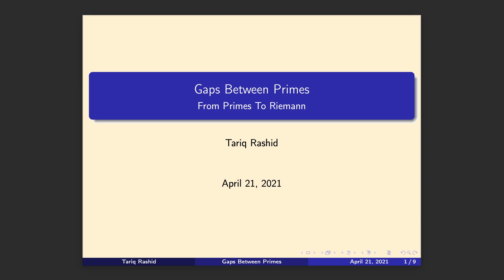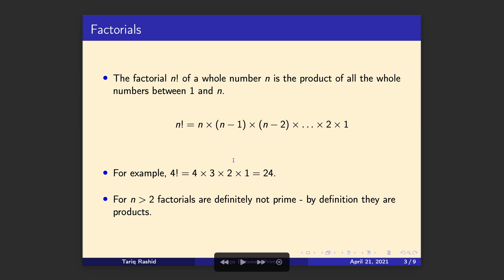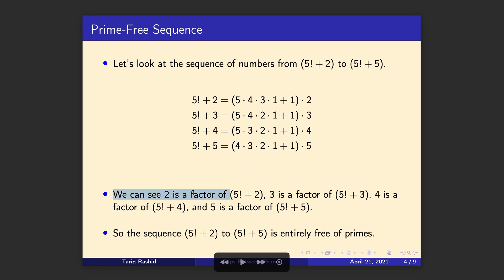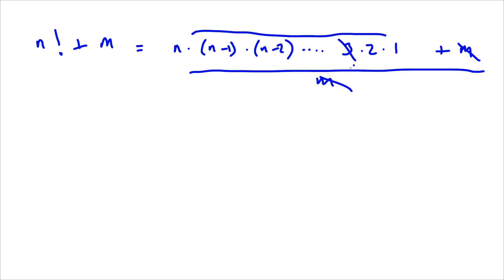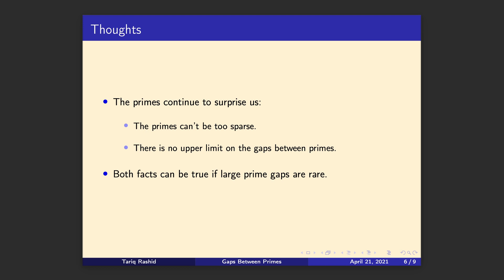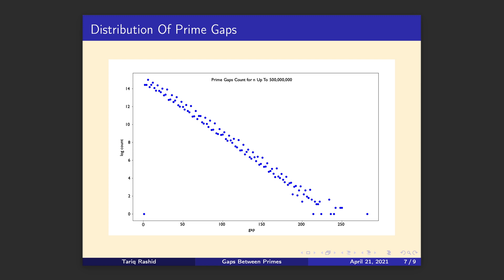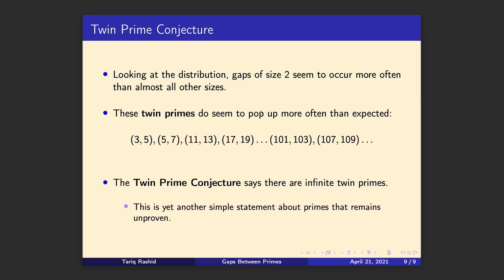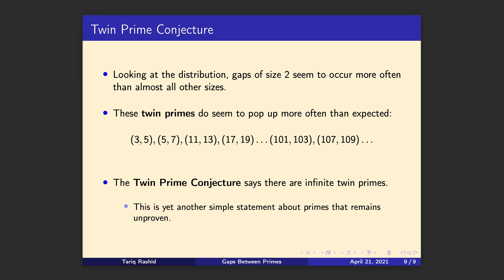075a - Prime Gaps Part 1/2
In this video we look at prime gaps, and prove that there is no upper limit on the size of prime gaps. The proof is particularly easy.

We consider what this means when we previously saw that the primes overall can't be too sparse. The answer leads us to look at the distribution of prime gaps and the Twin Prime Conjecture.